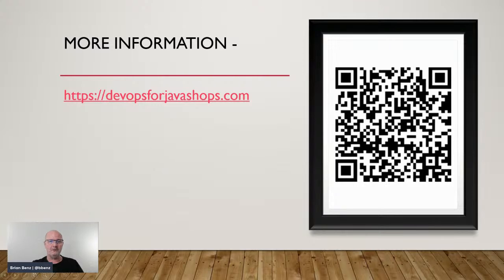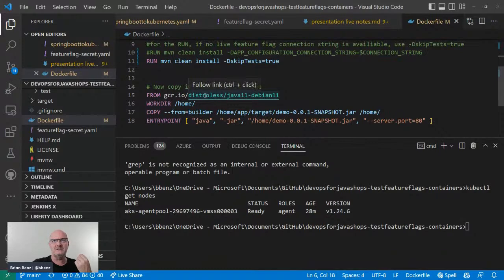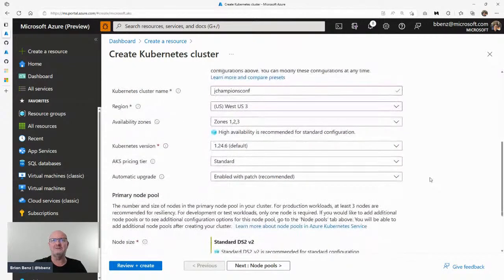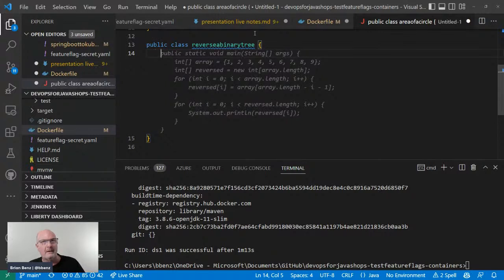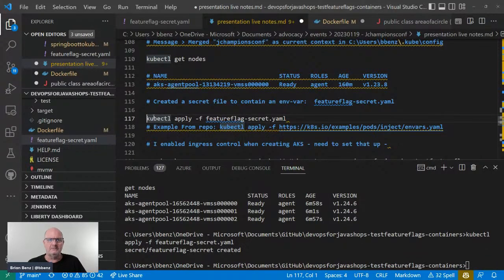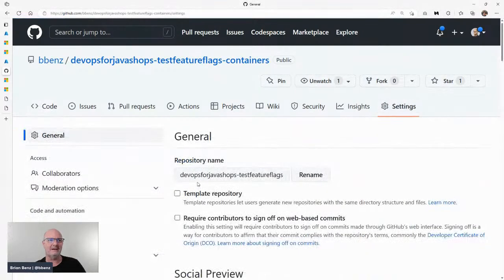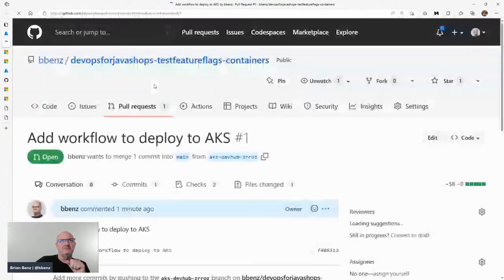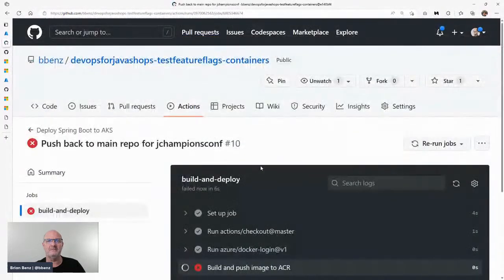Deploying Java apps to Kubernetes with GitHub Actions and feature flags